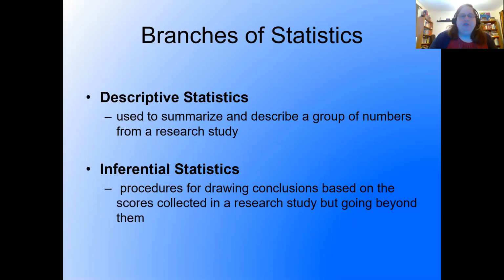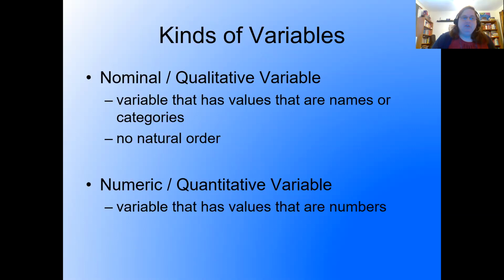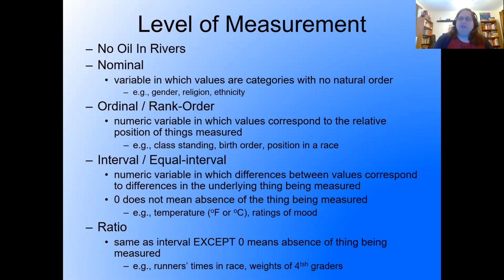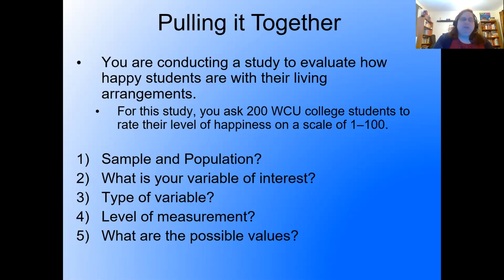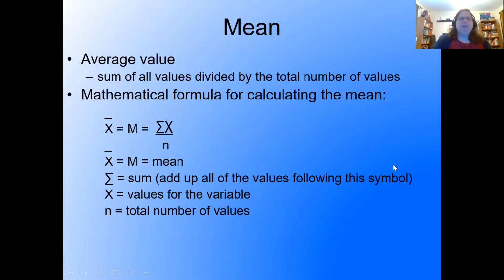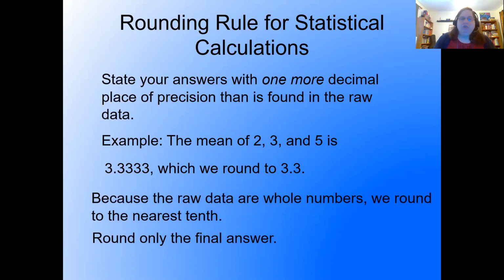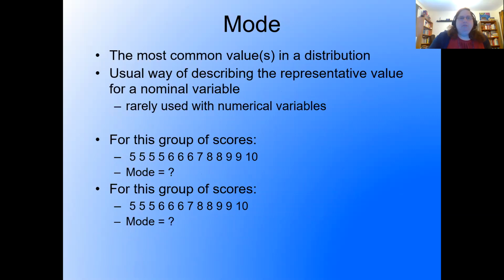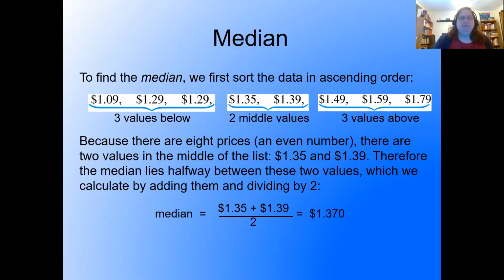PSY 245 Lectures 3 and 4 -- Kinds of Variables and Descriptive Statistics Day 1